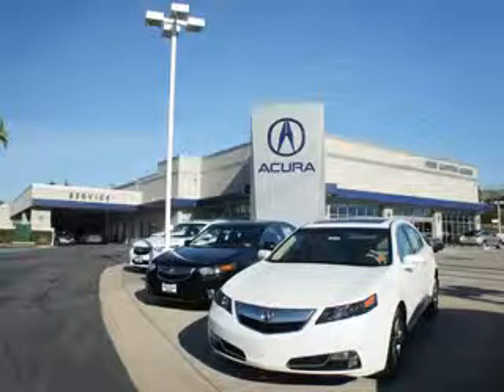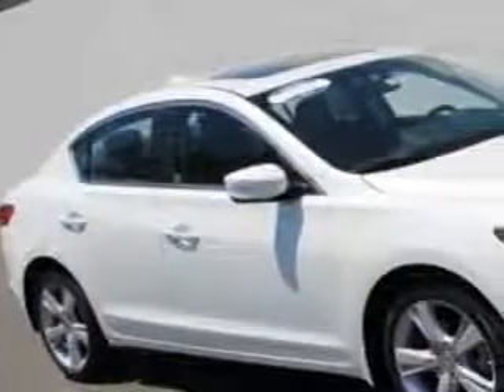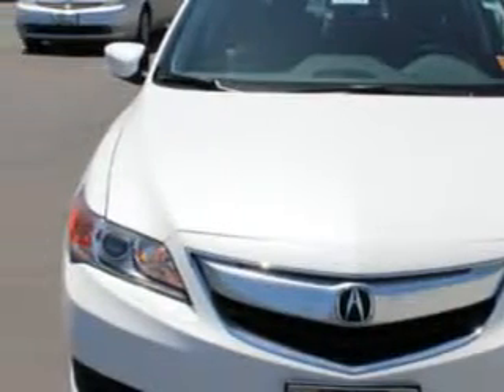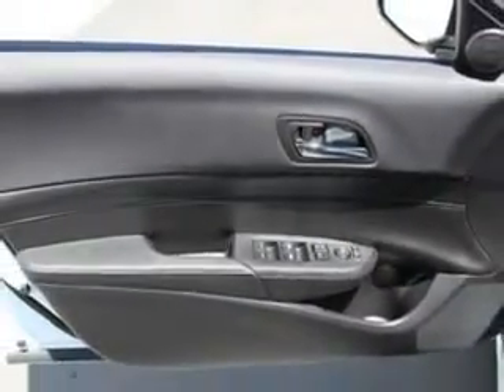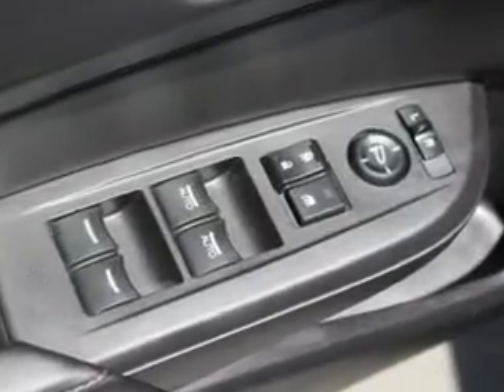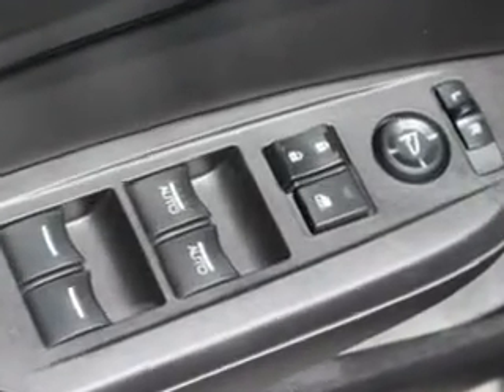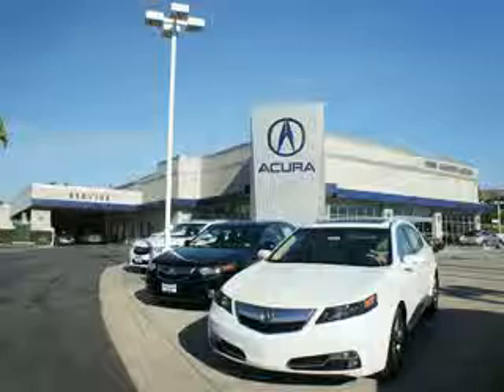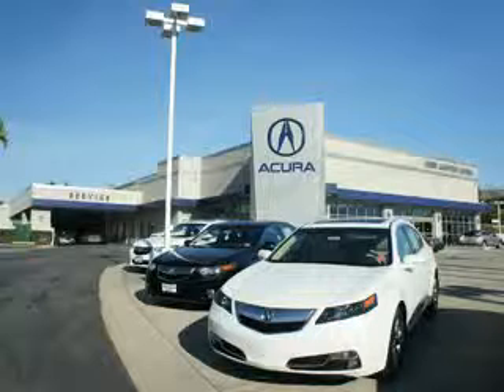2015 Acura ILX Weir Canyon Acura Anaheim, CA 92807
Acura ILX Imagine driving this Bellanova White Pearl Acura Ilx 4 Dr Sedan, equipped with a 4 Cylinder engine and an automatic transmission. Enjoy an exceptional 35 miles to the gallon on this great car with features like Audio - Internet Radio: Pandora, Phone Wireless Data Link, Bluetooth, Multi-Function Display, Security, Remote Anti-Theft Alarm System, Electronic Messaging Assistance With Read Function, Stability Control, Crumple Zones, Front And Rear, Rear View Camera, Multi-View, Rear View Monitor, In Dash, Windows, Rear Defogger, Suspension, Front Shock Type: Gas Shock Absorbers, Windows, Front Wipers: Speed Sensitive, Windows, Lockout Button, Power Windows: Remote Operation, Windows, Front Wipers: Variable Intermittent, Windows, Laminated Glass: Acoustic, Power Windows: With Safety Reverse, Suspension, Front Arm Type: Lower Control Arms, Suspension, Front Spring Type: Coil Springs, Suspension, Rear Coil Springs, and much more. Enjoy the drive and have peace of mind in this Acura Ilx. See us at Weir Canyon Acura today!
MILES:  4,476
VIN:19VDE1F39FE000999

8323 E La Palma
Anaheim, California 92807